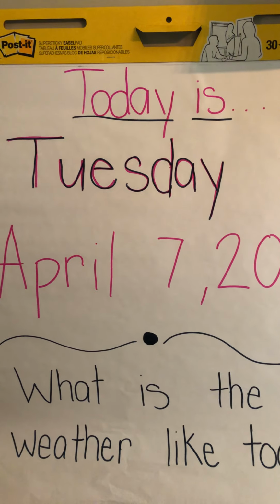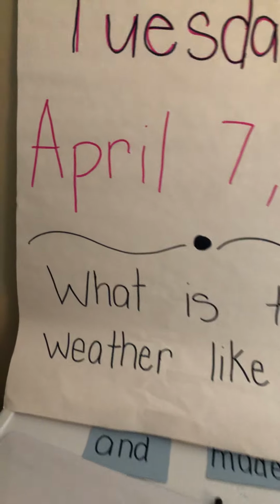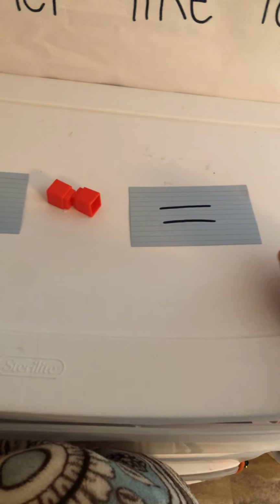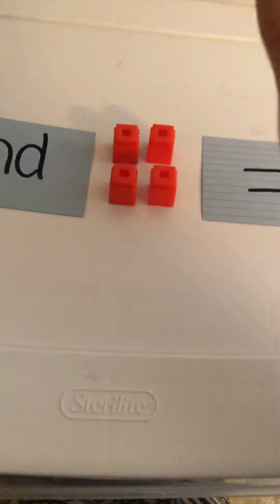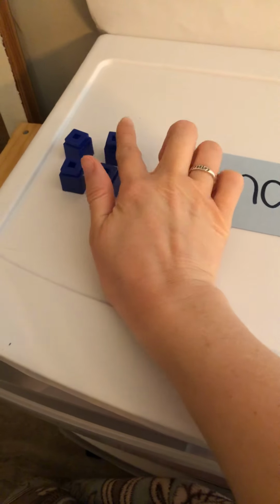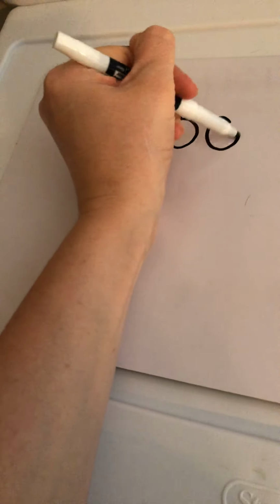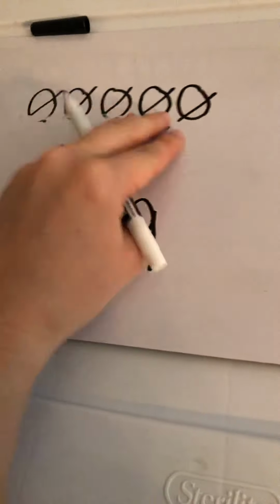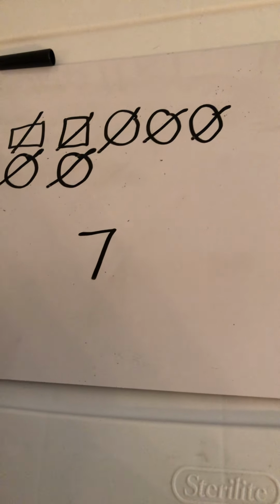April 7, 2020